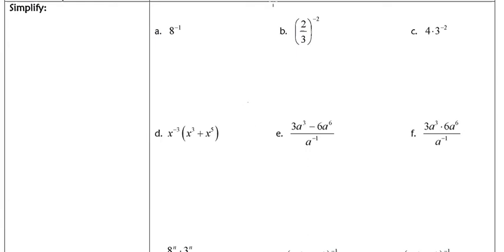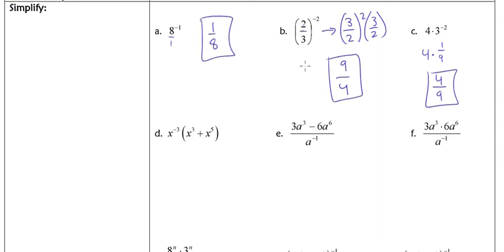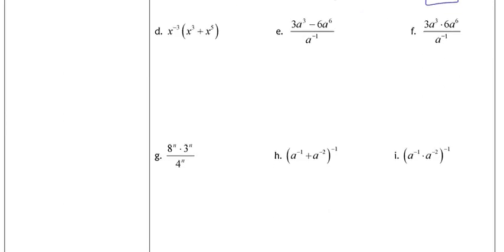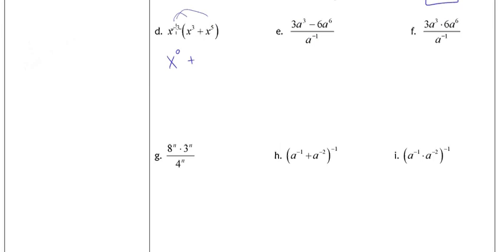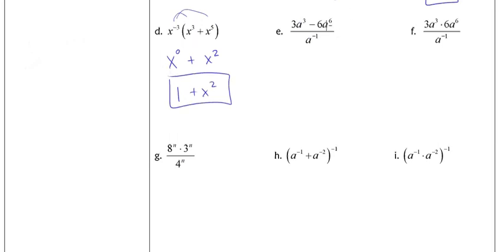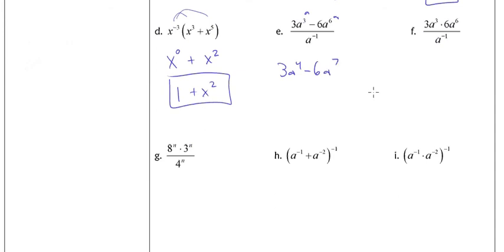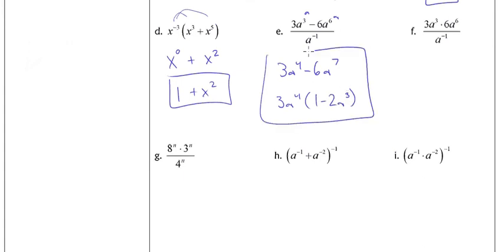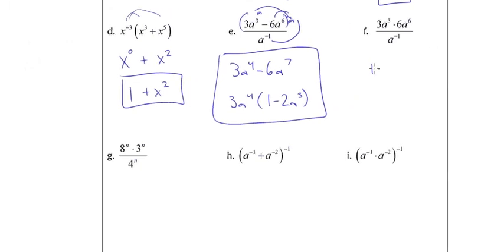5 1, part 6 1